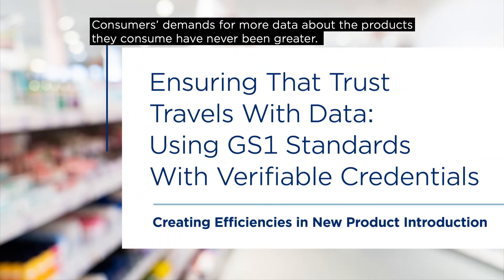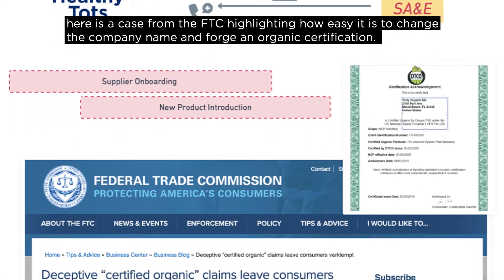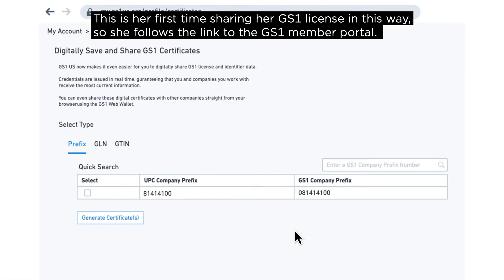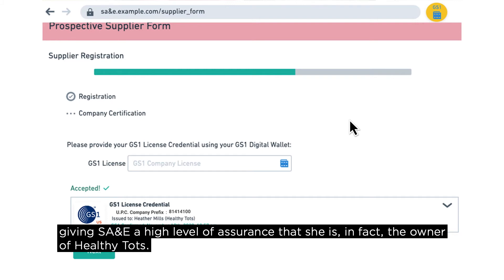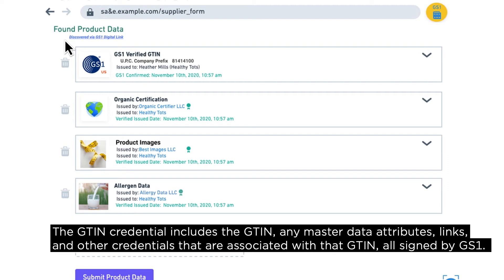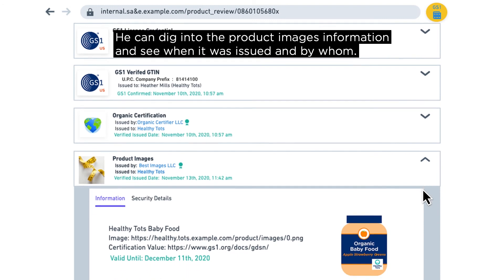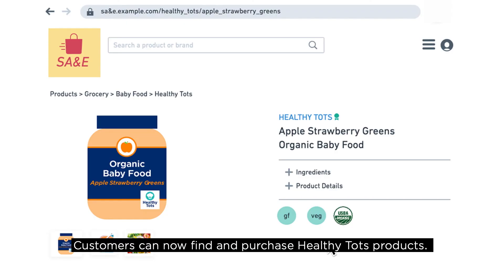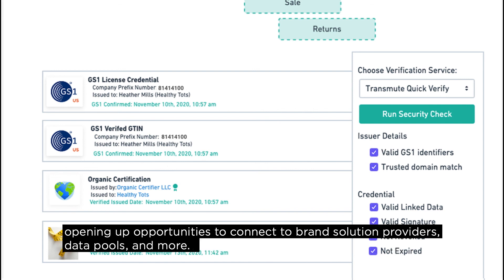Ensuring Trust Travels with Data: Using GS1 Standards with Verifiable Credentials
Creating Efficiencies in New Product Information
Combining GS1 Digital Link, Decentralized Identifiers, and Verifiable Credentials, we can build a trusted data ecosystem around GS1 identifiers. This ecosystem enables brands, retailers, and consumers to discover data, assimilate it from multiple sources, and validate its authenticity. Most importantly, that trust can be passed on to customers and partners.

This video describes a fictitious new product introduction highlighting the use of this technology. The demonstration was made possible by contributions from GS1 Global Office, GS1 Canada, and Transmute – a tech company focused on applying these technologies to supply chains.